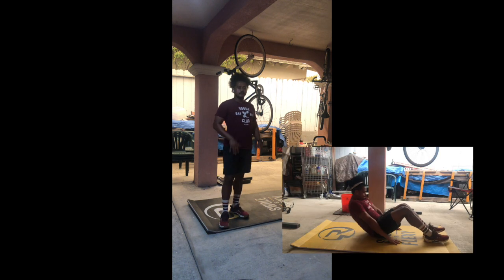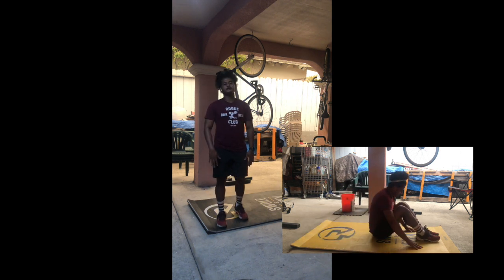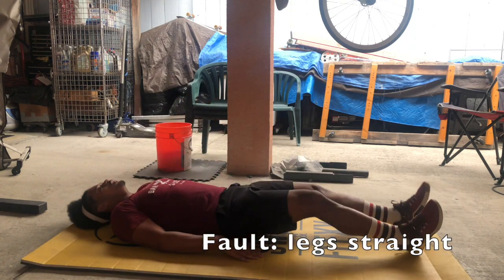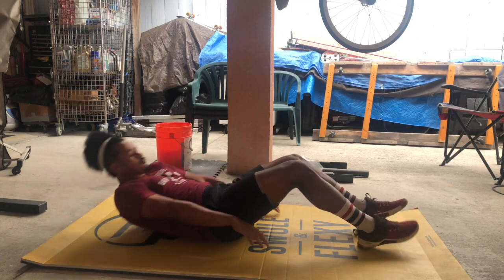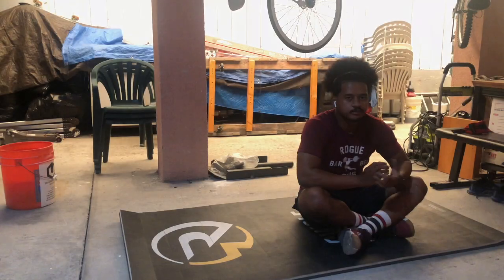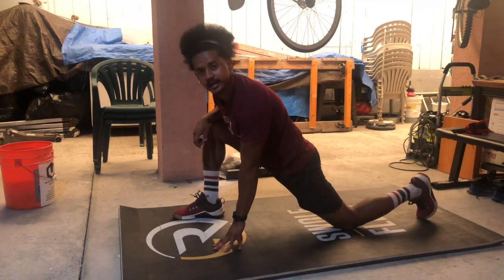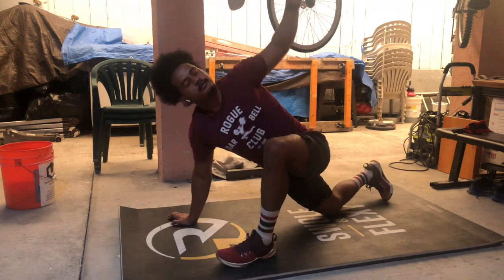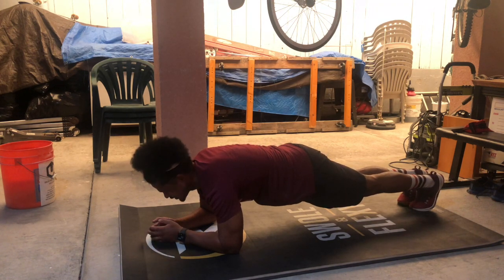Curl up Diagnostic